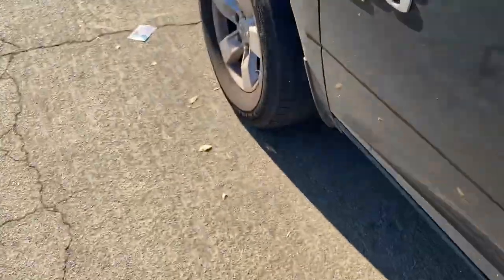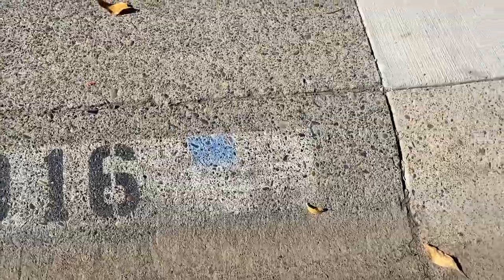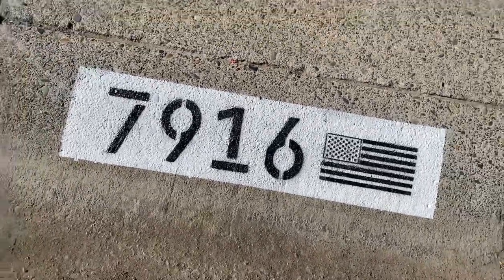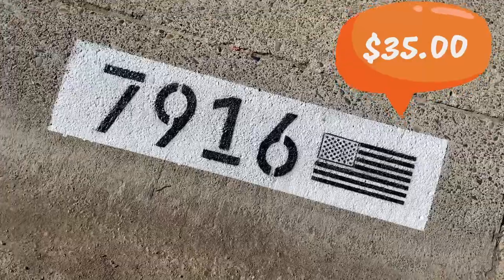Curb painting can be a great fill in for income.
Today I took you all to a curb painting appointment. Sit back and enjoy.

🔗Number Stencil Link 🔗

🔗Paint Touchup Brush🔗

🔗Wire Scraper Brush🔗

🔗Reflective Beads🔗

🔗Yoga mat to cut for Border protection 🔗